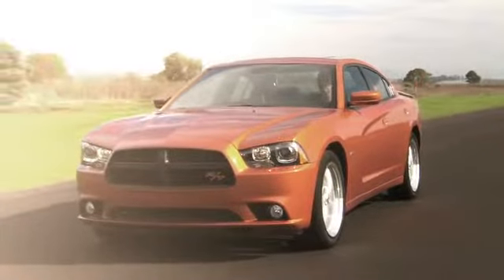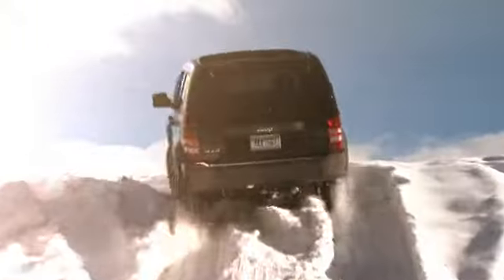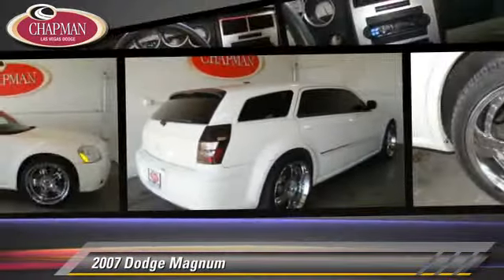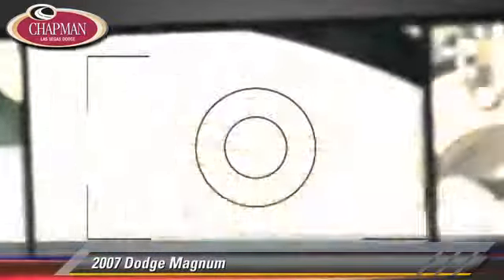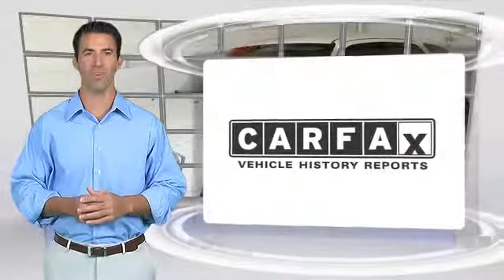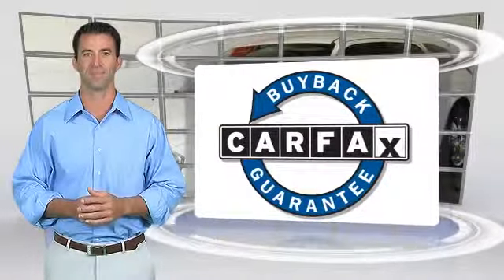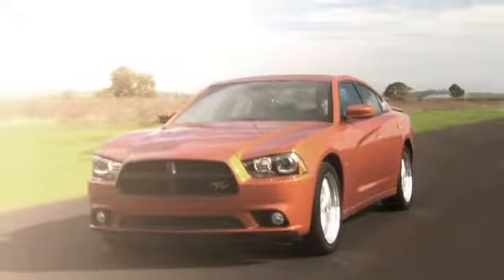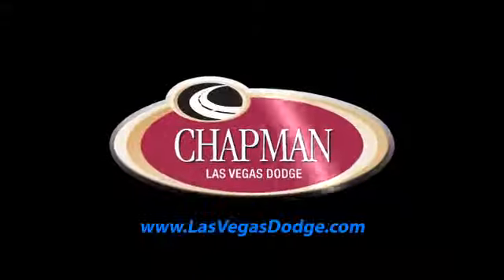Chapman Las Vegas Dodge Chrysler Jeep Ram, Las Vegas 89104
[DFIN:2:2293049:I:622F6E59:60122b1332277fa43f2469187b18fd27]